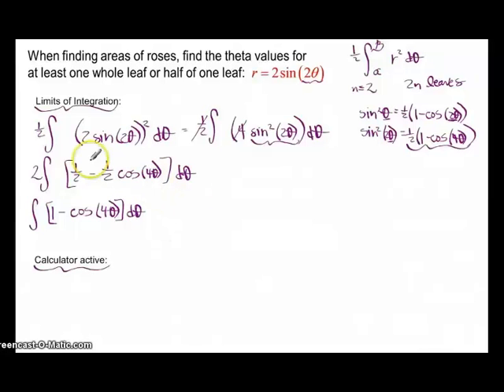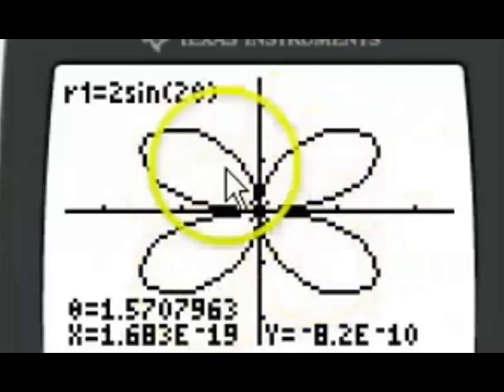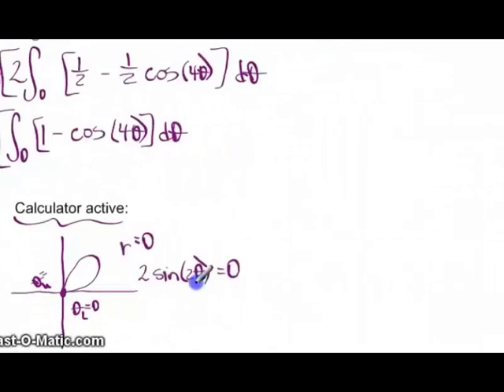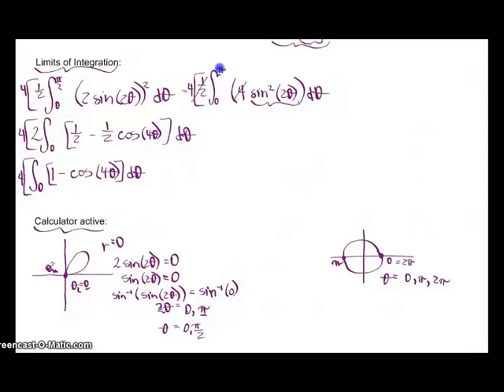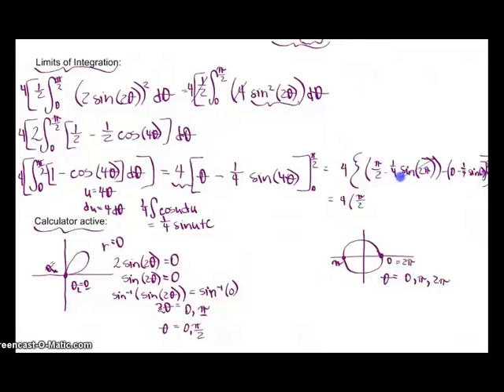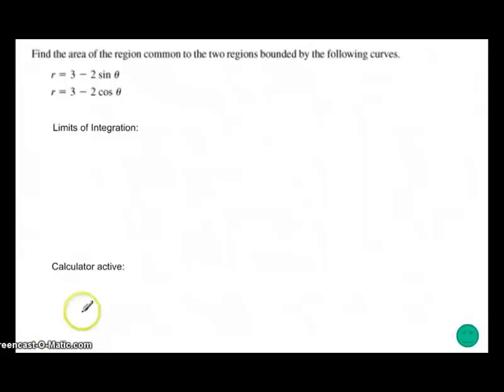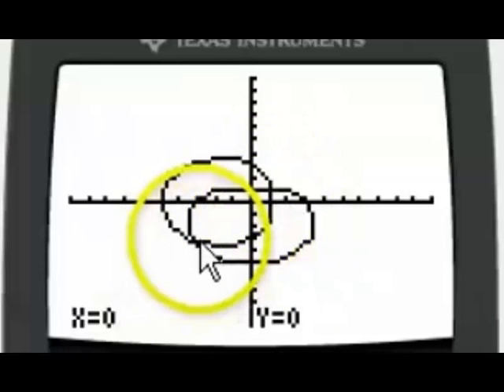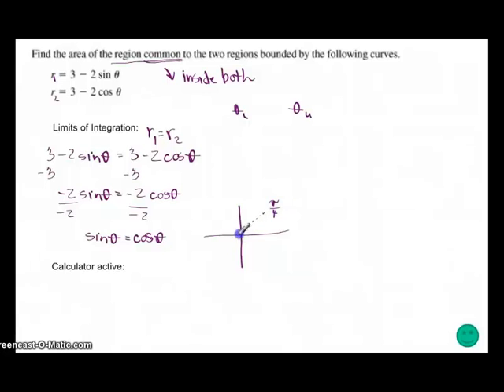Area of a Polar Region 3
We finish the example for area of a rose and begin our last example of finding the area between two polar functions.